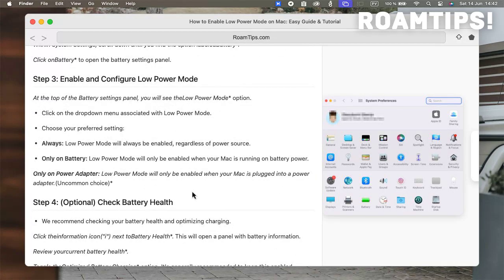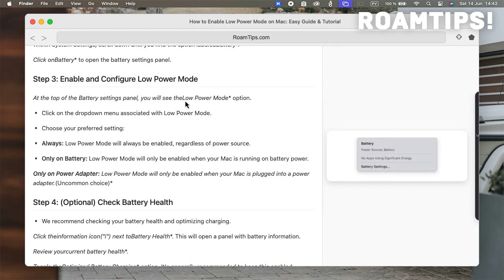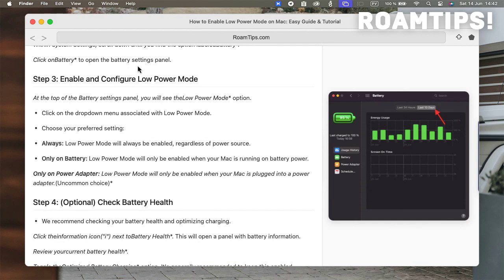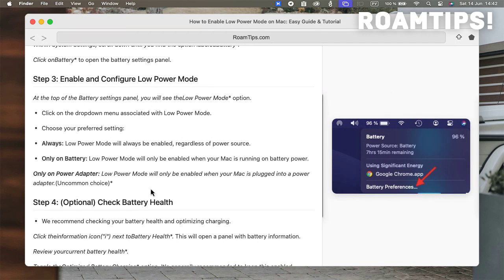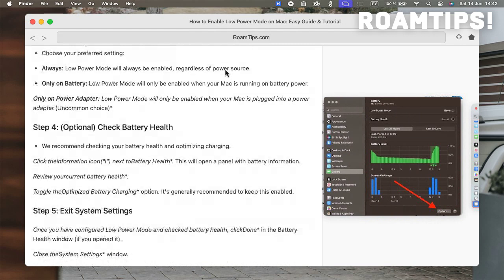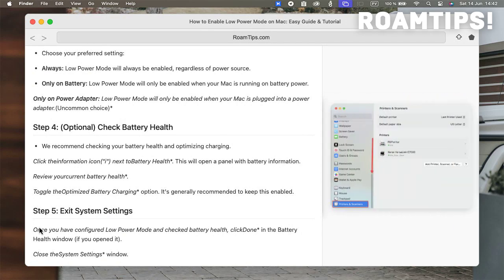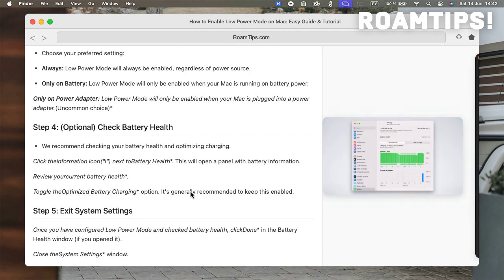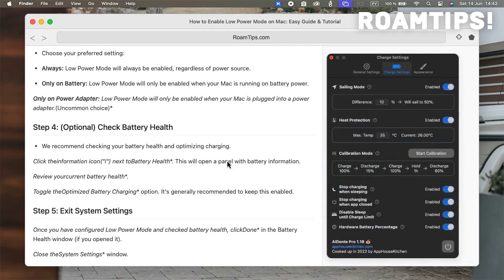How to Enable Low Power Mode on Mac Easy Guide & Tutorial